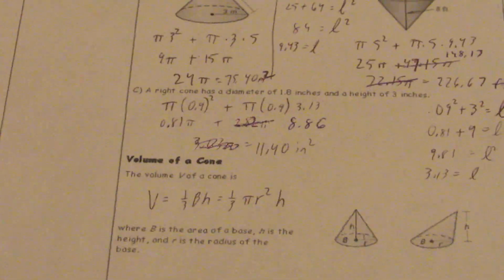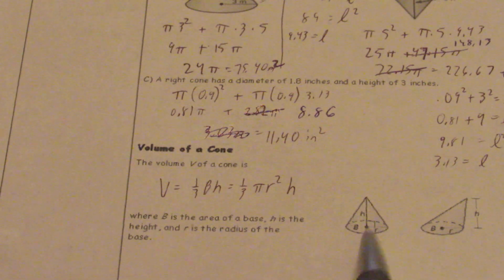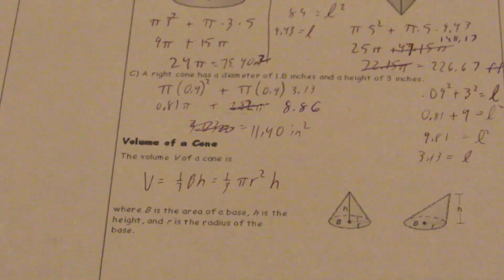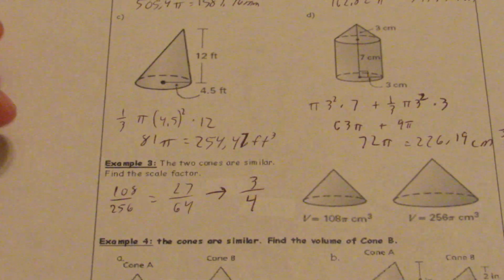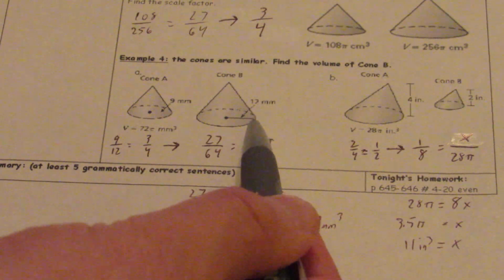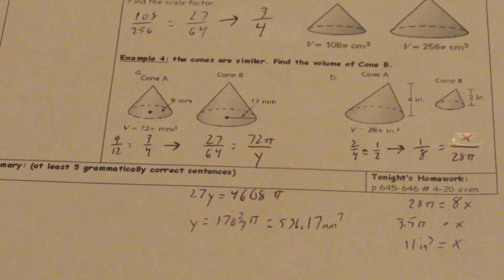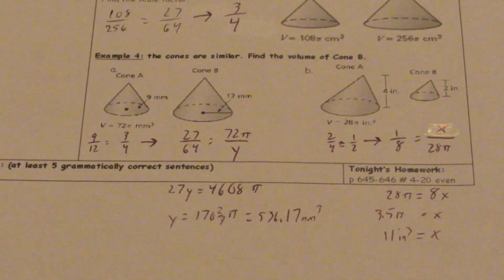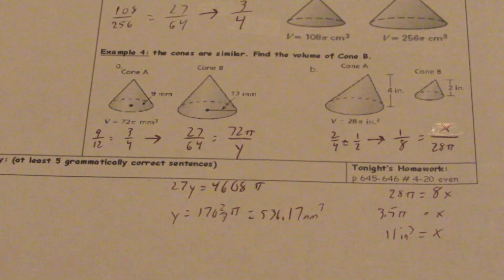Geometry 11 7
Surface Area and Volume of Cones